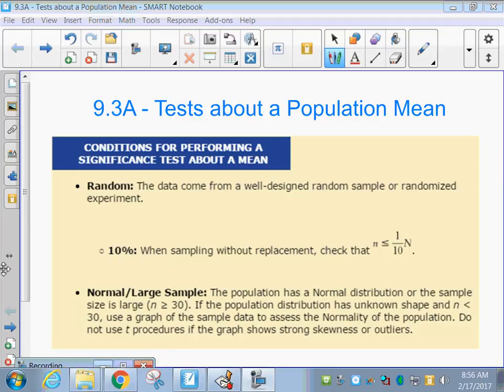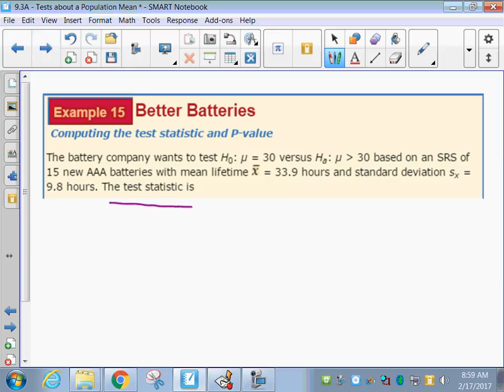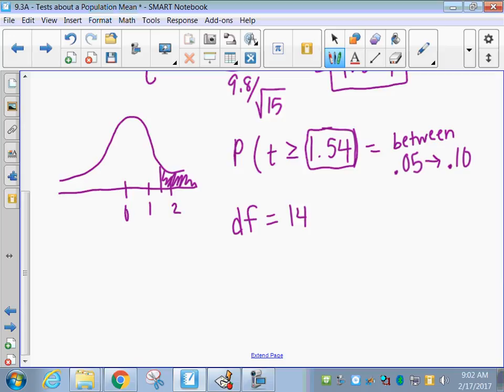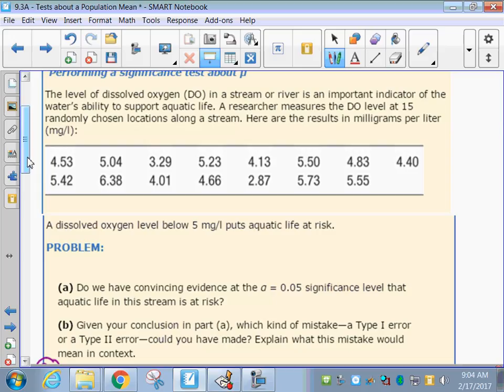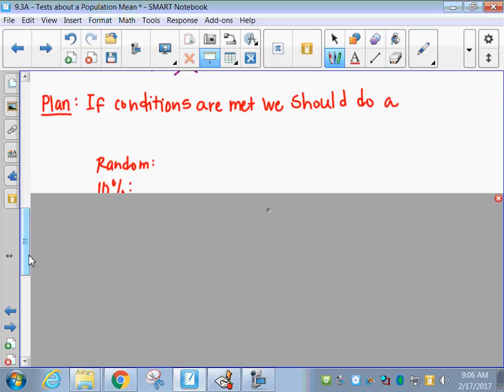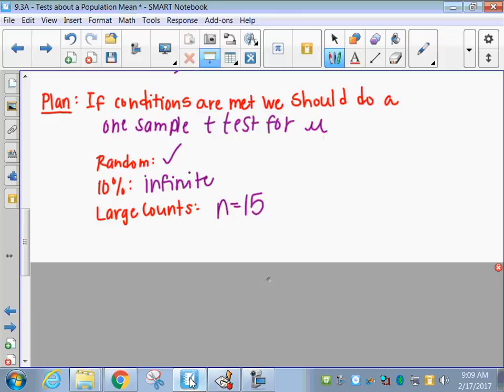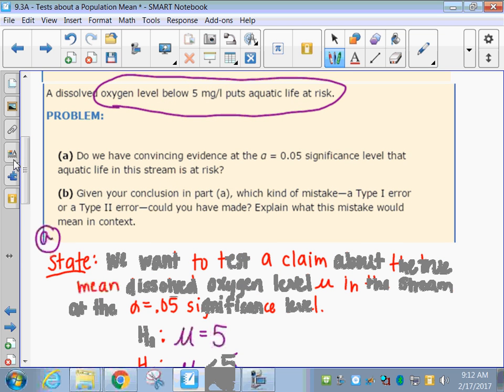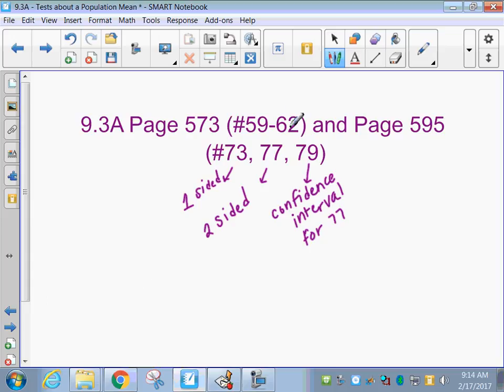9 3A Tests about a Population Mean